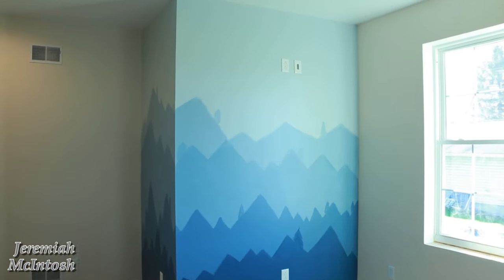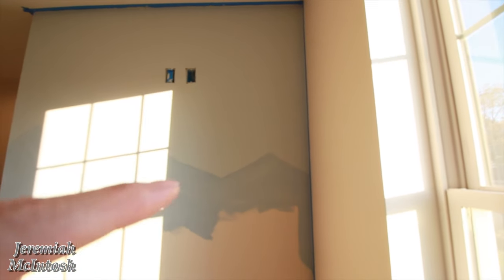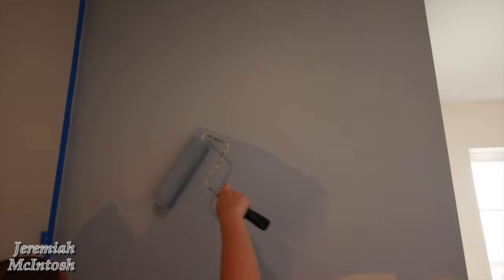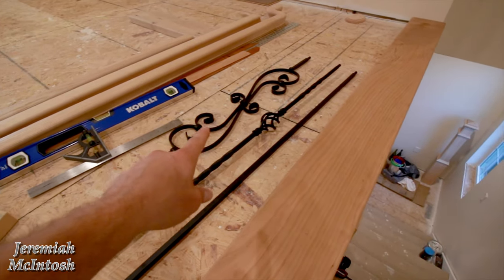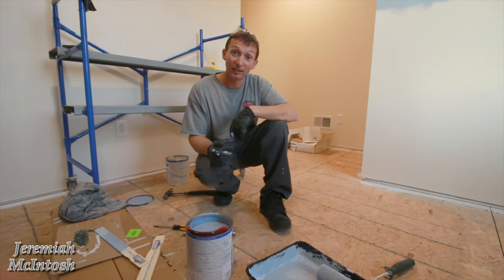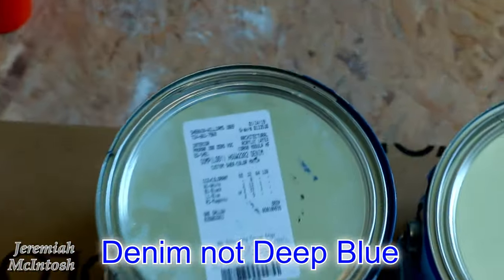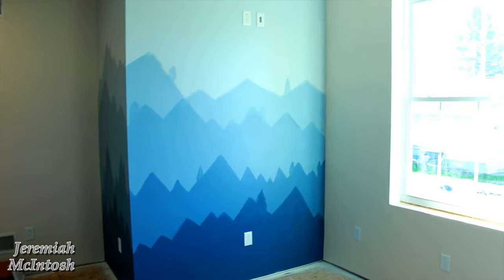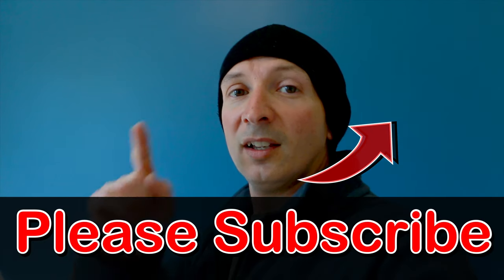How to Paint A Mountain Mural Easily ~ Paint a Mountain on your Wall with these easy steps!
Mountain mural tutorial. This shows how to paint a mountain mural on a wall with Sherwin Williams paint codes. Save money buy mixing a few colors together yourself! Great idea for painting a nursery or bedroom!